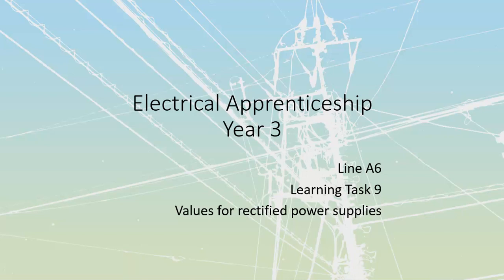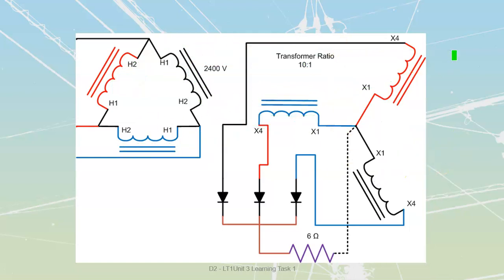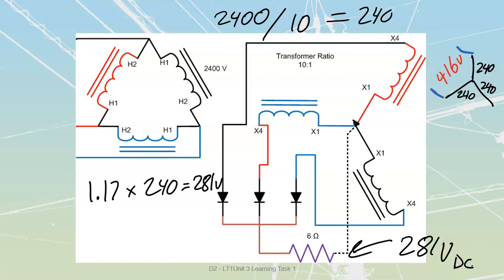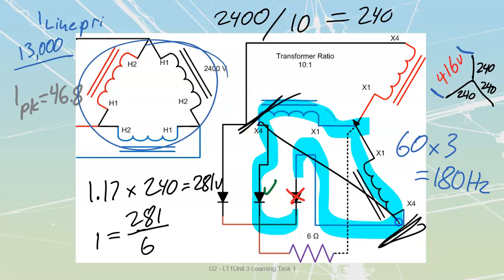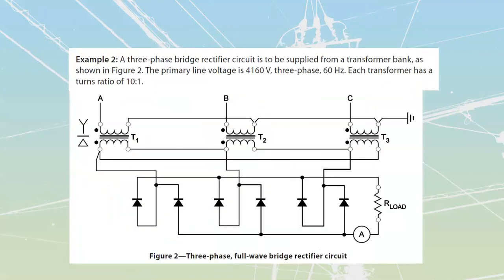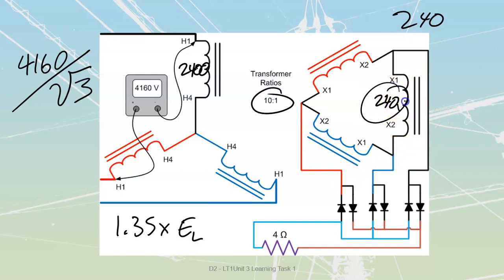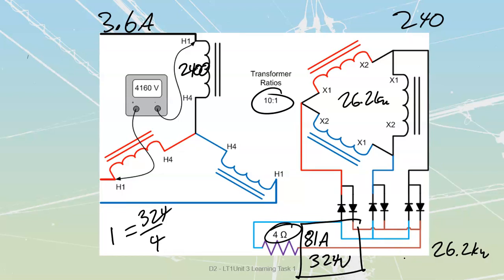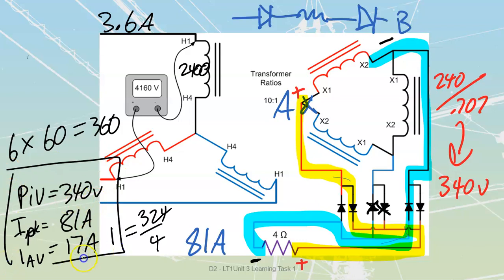Calculate 3-phase rectifiers - L3 A6 LT9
Calculate 3-phase rectifiers